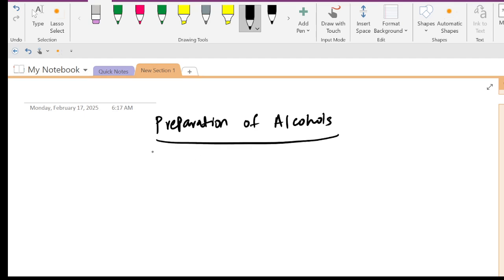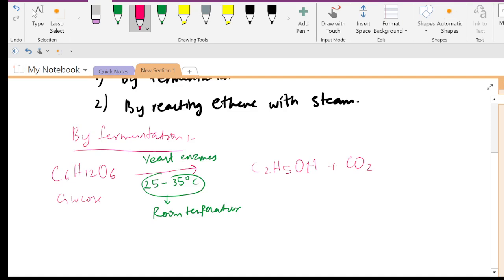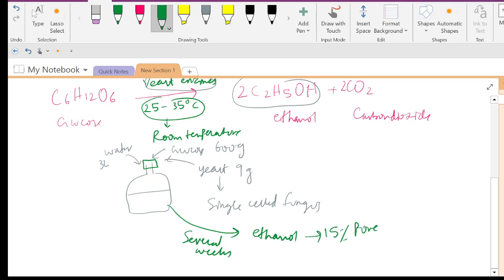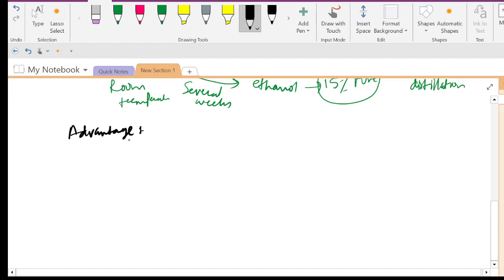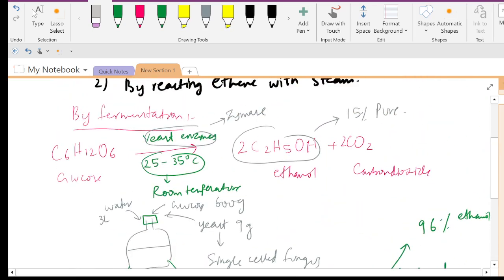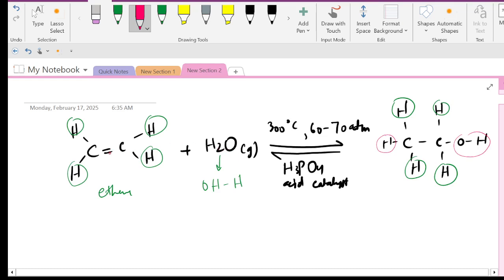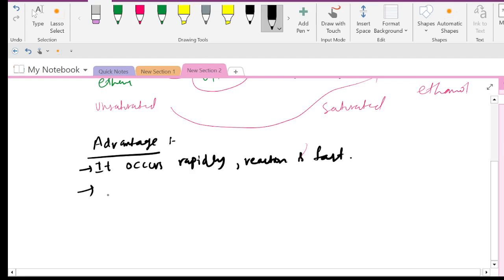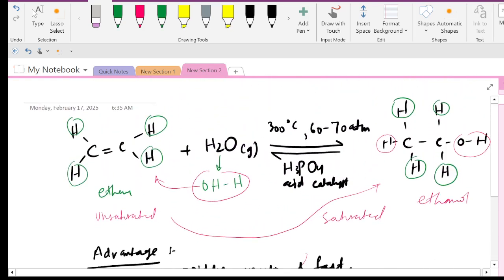Preparation of alcohols with advantages and disadvantages | IGCSE | GCE